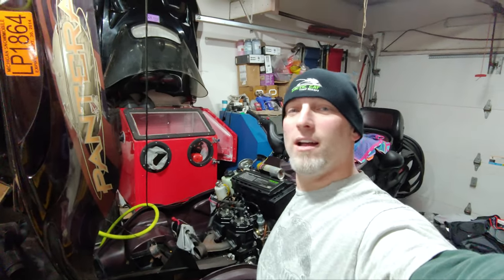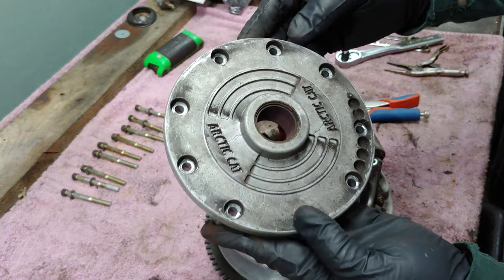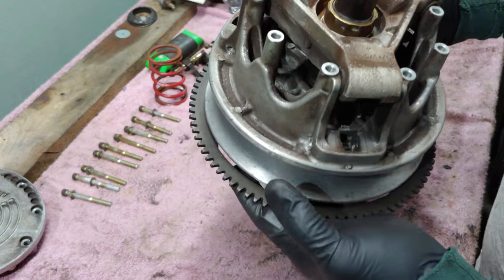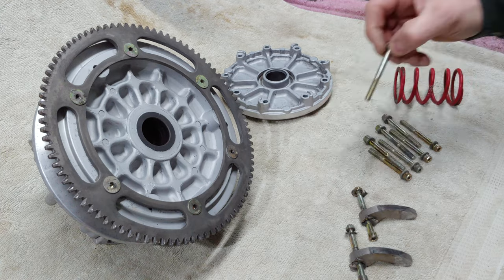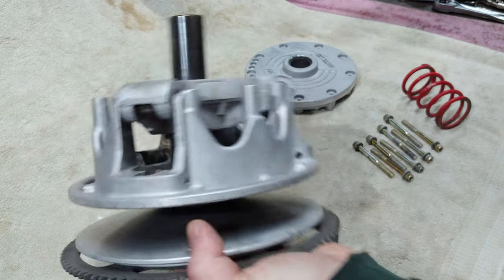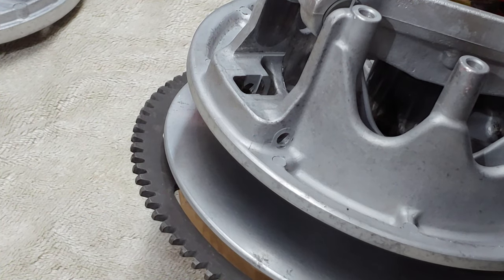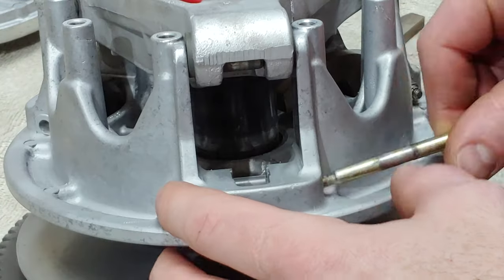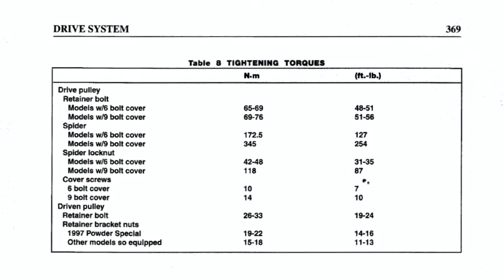Drive Clutch Cleaning || Amazing Results!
Welcome back to the channel everyone and thanks for taking the time to swing by again!

 I'm back again with another Arctic Cat video and in today's video, "Driven Clutch Cleaning || Amazing Results!", I show just how easy it is to take a grimy drive clutch and make it look almost NEW again to keep it functional and operating properly. So Check the video out and chime in with any questions about the process.

Drop in on the channel and give some advice or simply say hello and make sure to Share this video and others with people you think might get a kick out this kind of stuff or more importantly, get a good use out of it!

Some tool and stuff I used in this video...

1.Smart Phone TriPod
2.Smart Phone Tripod TALL
3. Wireless Lapel Mic
4.Blue Loctite
5. Harbor Freight Table Top Blasting Cabinet
6. Bi-carbonate of Soda Blasting Material XL

See ya in the Next Video, So Come on Back!
Andrew C